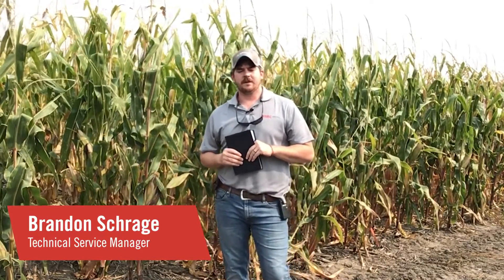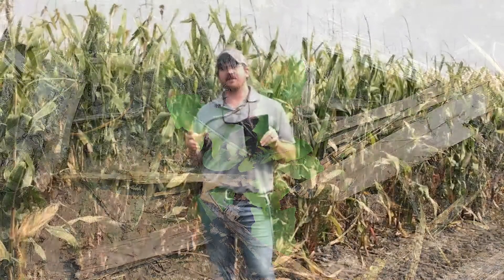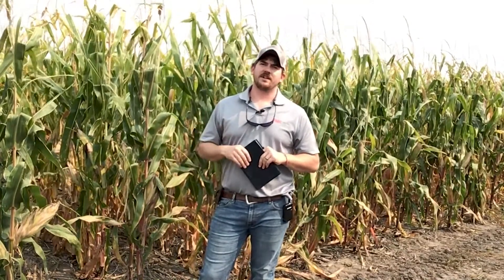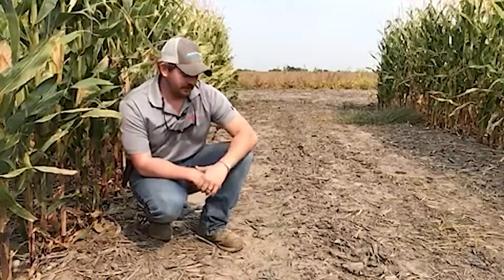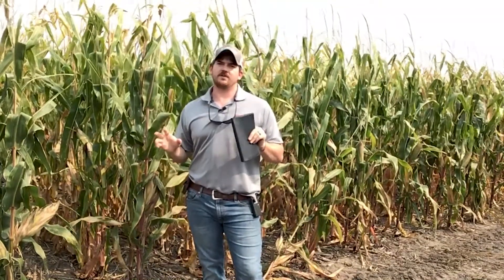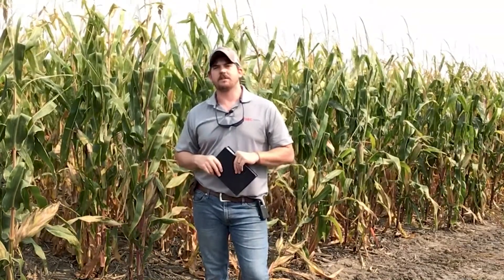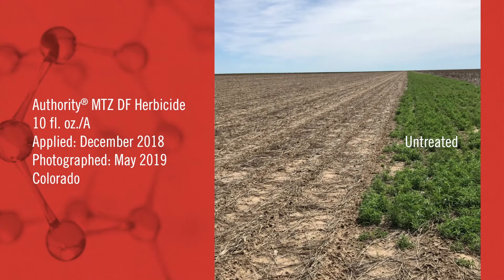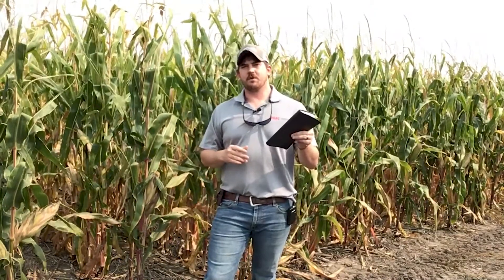FMC Tech Talk: Jump-Start Your Control of Troublesome Weeds With an Effective Fall Burndown Program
Winter annual and perennial weed species can serve as hosts to nematodes, insects and disease while also preventing spring soils from warming up and drying out for planting. In this Tech Talk, join FMC Technical Service Manager Brandon Schrage as he outlines key components of a successful fall burndown program. He’ll discuss affordable tank-mix additions that can provide lengthy residual, reduce resistance selection and help control troublesome weeds before they emerge.

Always read and follow all label directions, precautions and restrictions for use. Some products may not be registered for sale or use in all states. 20-FMC-1632 09/20